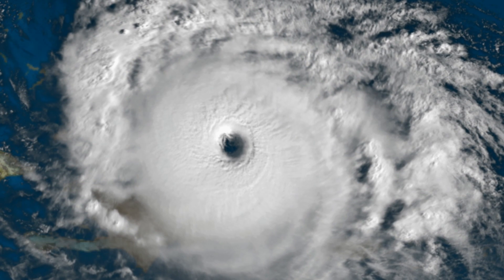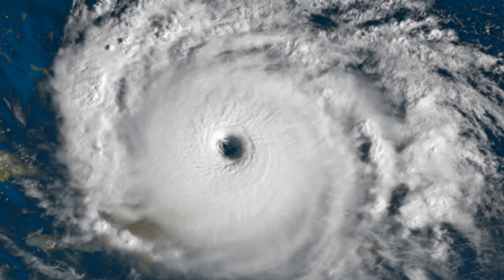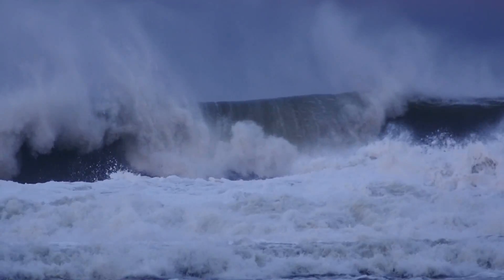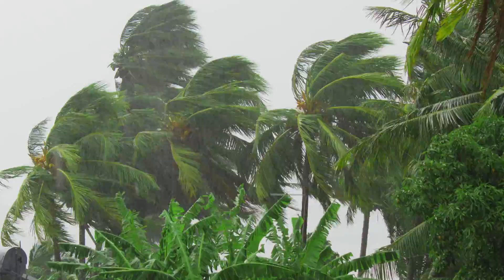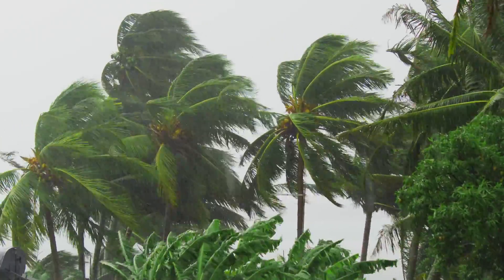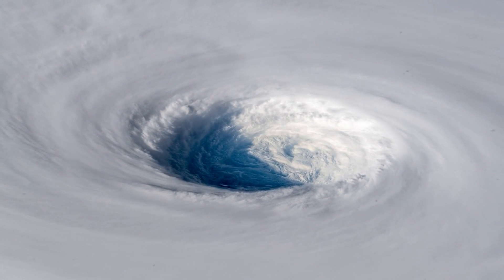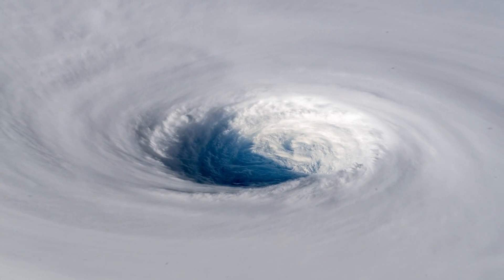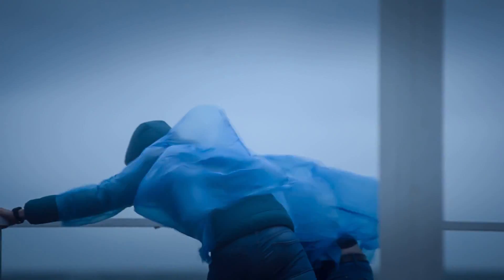Is it a Hurricane Typhoon or Cyclone? 🌀 Nature Earth Science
This playlist will focus on Earth Science and natural phenomena, including hurricanes, tsunamis, floods, avalanches, earthquakes, tornadoes, and more!

Perfect for classrooms and home study rooms. You'll look at it and laugh, and then remember what it says.

Hurricanes are massive storms that form over warm ocean waters. Depending on where you live, you might call them typhoons, or cyclones. Did you know these were three different names for the same kind of giant storm?

When we say giant storm, we mean GIANT storm—hurricanes can be hundreds of miles across. And they look a lot like a spiral galaxy!  How else will you recognize hurricanes? They have an open spot in the middle called the EYE, and surrounding the eye is the EYE WALL.  See also the spiral rain bands.  And the hurricane twists in one direction in the Northern Hemisphere, and clockwise in the Southern Hemisphere.

In this video, you'll see examples of hurricanes and learn about how they work. Where on Earth are they found? What do we do to keep an eye on them? Whose job is that, anyway? (Meteorologists)

𝙅𝙪𝙢𝙥 𝙩𝙤 𝙩𝙝𝙚 𝙙𝙞𝙛𝙛𝙚𝙧𝙚𝙣𝙩 𝙩𝙤𝙥𝙞𝙘𝙨 𝙝𝙚𝙧𝙚:
0:00 Intro
0:46 Hurricane Definition
1:29 How to Recognize Hurricanes
2:16 How do Hurricanes begin and end?
3:20 How fast are the winds?
4:01 Making Predictions
5:35 Safety
6:30 How do they get their names?
7:09 Famous Hurricanes
7:40 When and where do they happen?

Code: 6TSLGYIR2EGMGSXK, KFVEQMQS7ILSAMHH, ZIP3QZZEAZJTCHBT